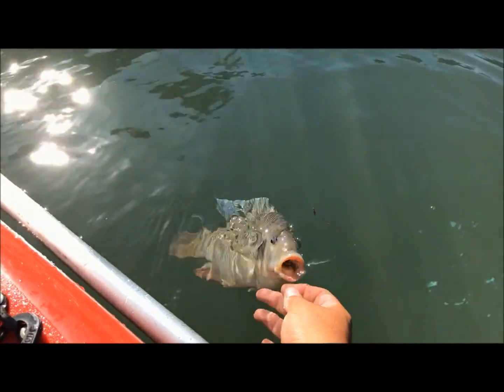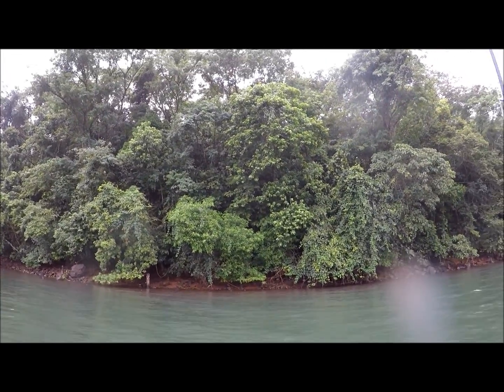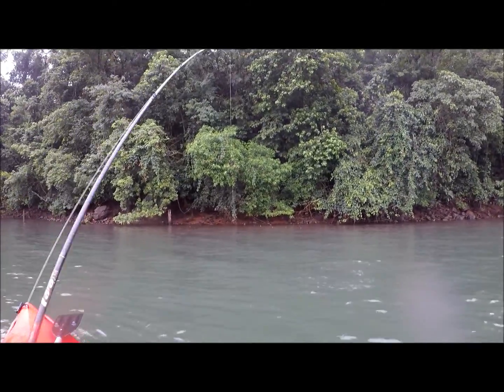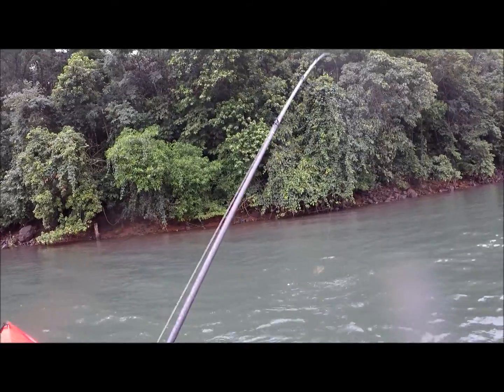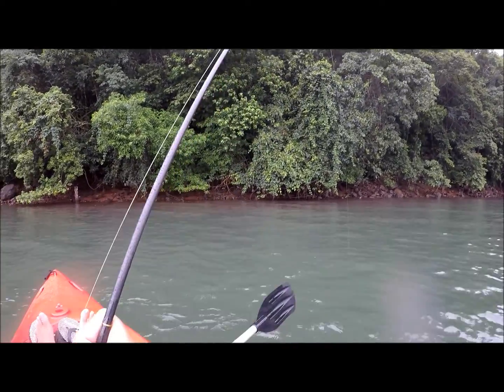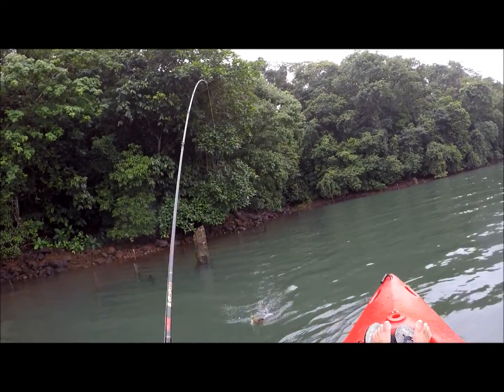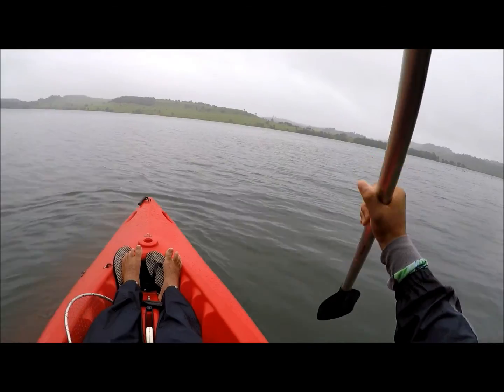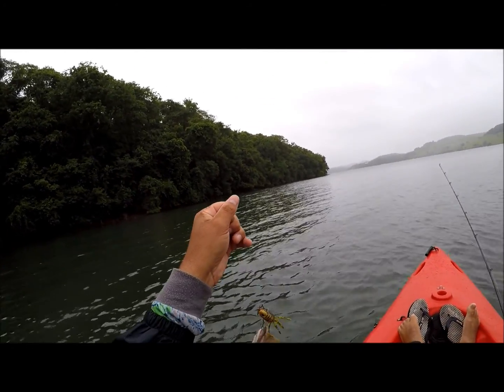Pescaria de Caiaque utilizando iscas de superfície - Tilapias Rendallis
Reuni algumas capturas de Tilapias Rendallis! Nessa época do ano elas estão muito ativas, comendo na superfície tudo o que vêem. E pescando de caiaque, podemos nos aproximar das estruturas.